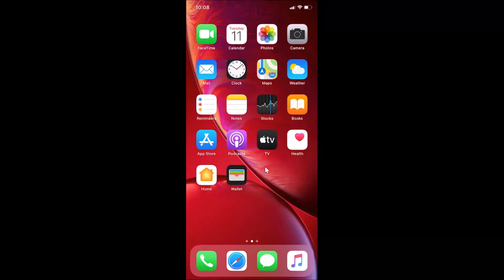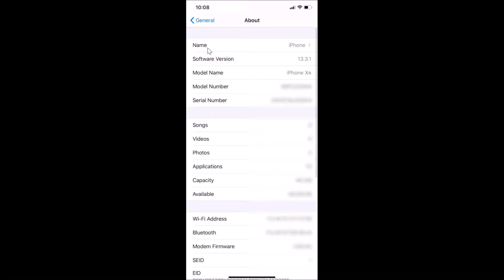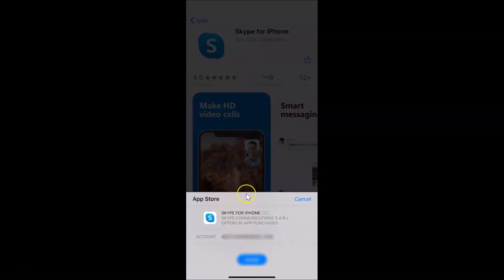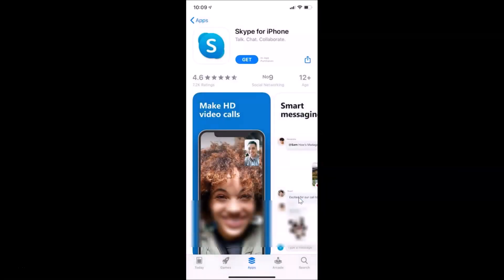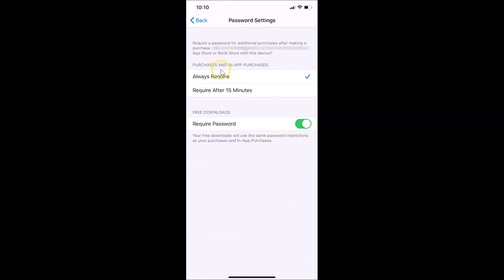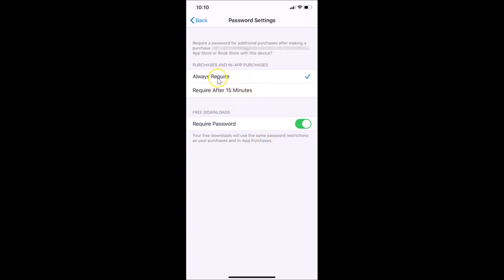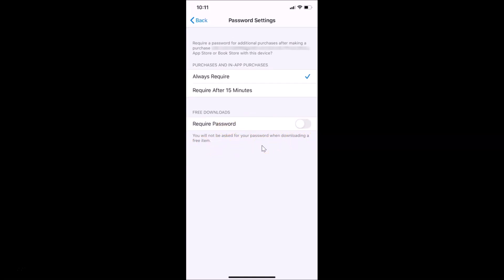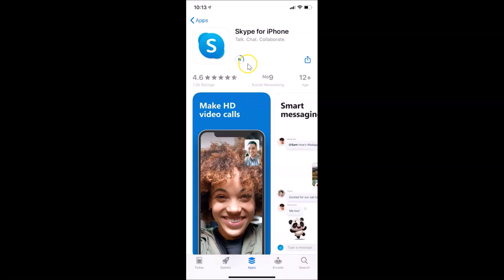How to Stop App Store from Asking Password on Free App Install on iPhone (iOS 13.3)?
Step 2: Scroll down to 'iTunes & App Store,' and then tap on it.

Step 3: Tap on 'Password Settings.'

It's done.